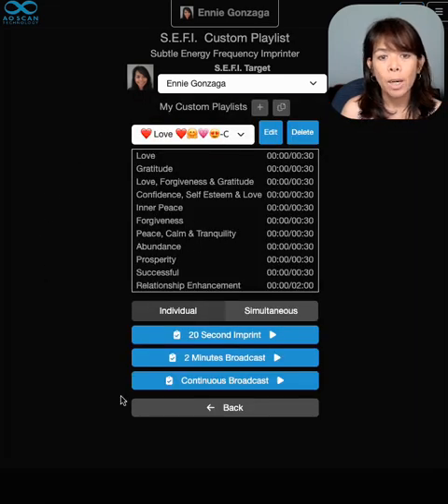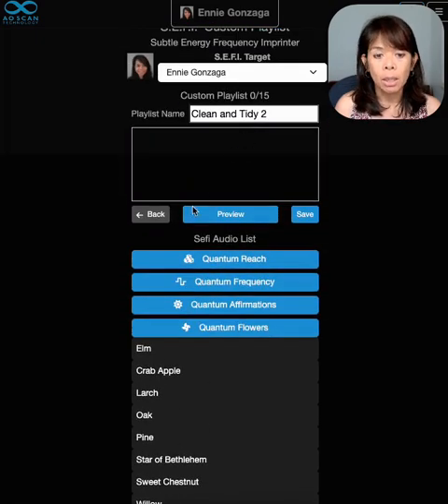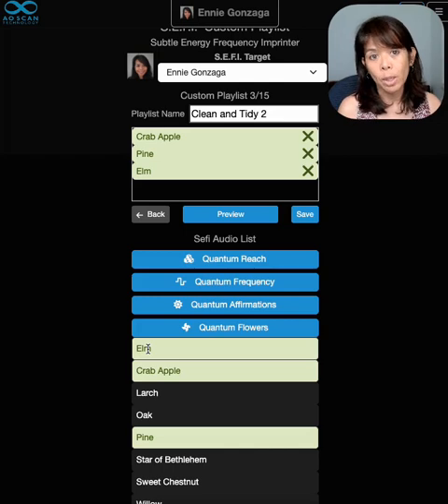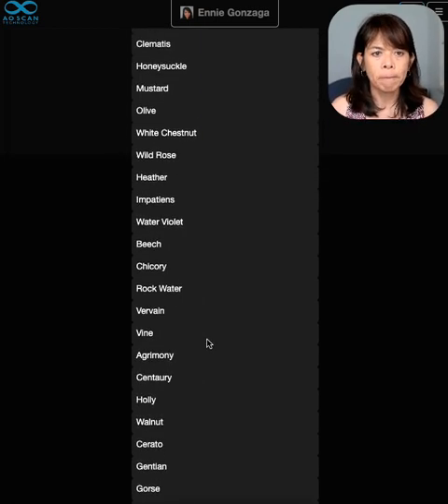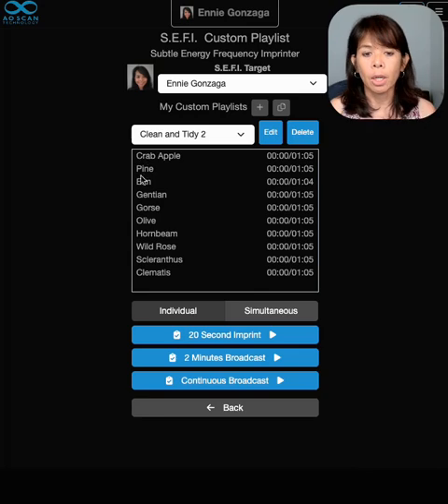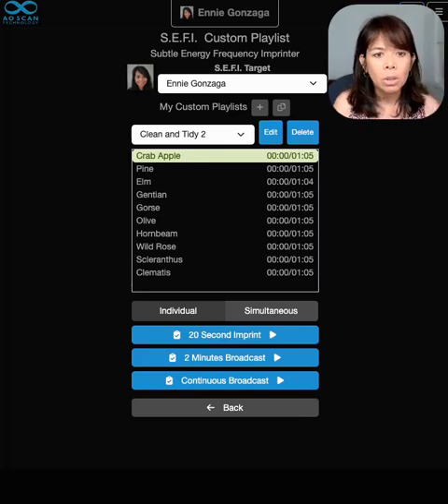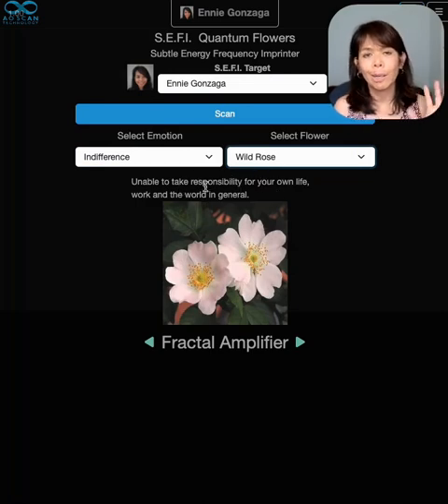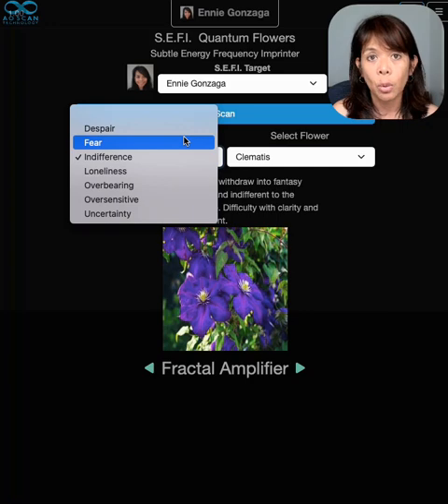How to Create a SEFI (frequency) Playlist to help with Clutter using the energy of Bach Flowers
I previously shared my Clean and Tidy SEFI playlist I ran while I was decluttering my space in my FB Group,   I normally get distracted and end up working on what distracted me.  To my surprise, when I got distracted to go work on something else, I was able to stop in the middle of it and get back to the task on hand.

People reached out on how to create their own playlist on their scanner so this video goes over the following:

2.  Bach Flowers I used and what emotions they help with when it comes to letting go of stuff.

I ran the playlist during the entire time I was decluttering my space.  It works great for me.   You can also imprint them into water and drink it.  Let me know how it works for you.